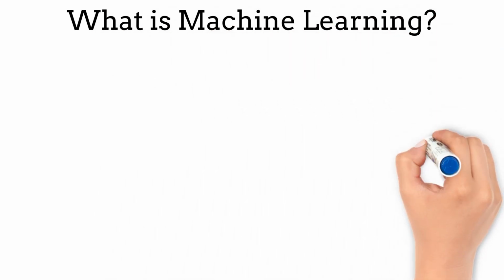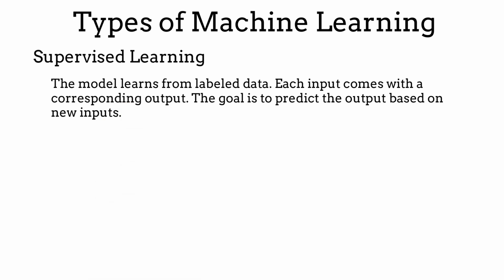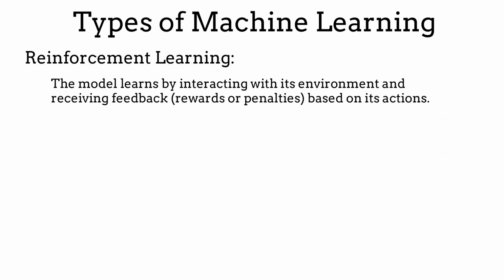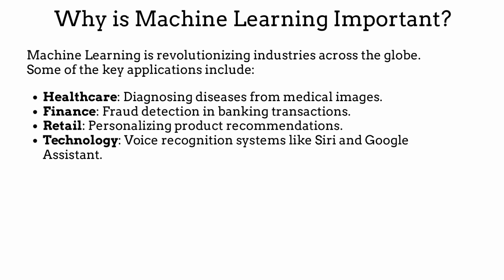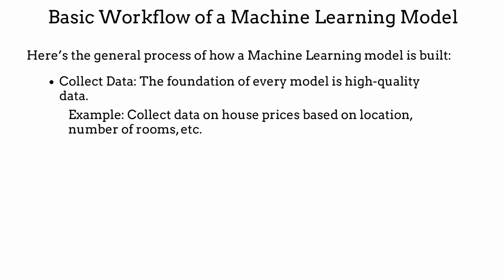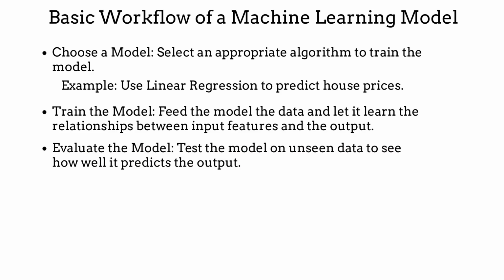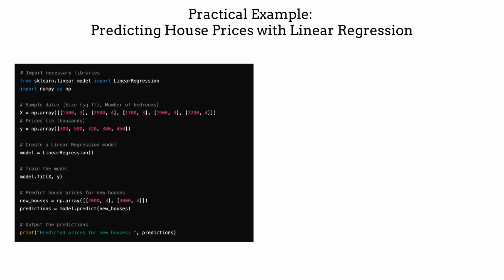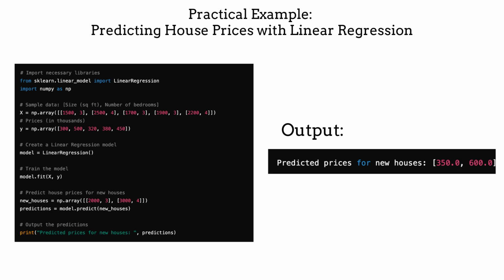Deep Dive Machine Learning: Introduction to ML (What, Why, and How)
In this session, we introduce the fundamentals of Machine Learning and walk through a practical example using Linear Regression to predict house prices. You’ll learn how Machine Learning models are built, trained, and used for making predictions based on real-world data. We also cover the basic workflow of a model and explain key concepts like data collection, preprocessing, and model training.

Don’t worry if this feels like a lot! In the next session, we’ll dive deeper into Supervised Learning and break down these concepts step by step. This is just the beginning of your journey into the world of Machine Learning!